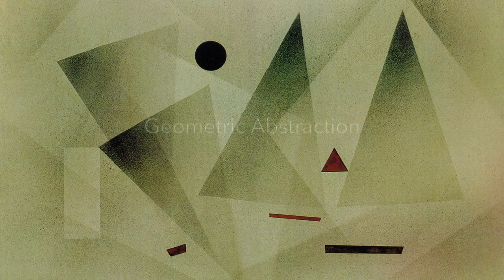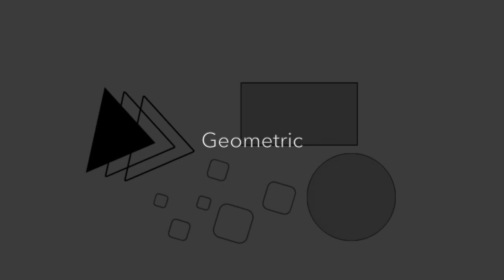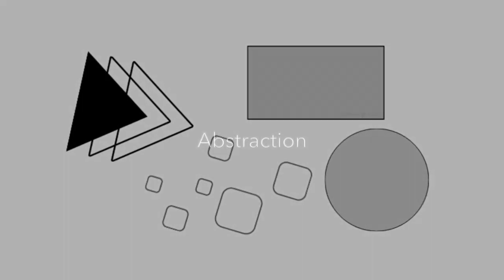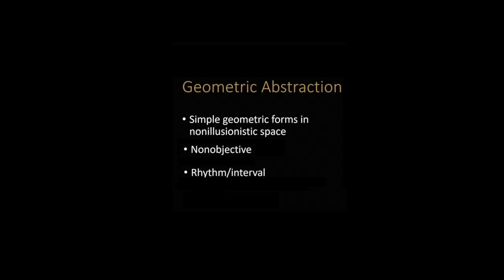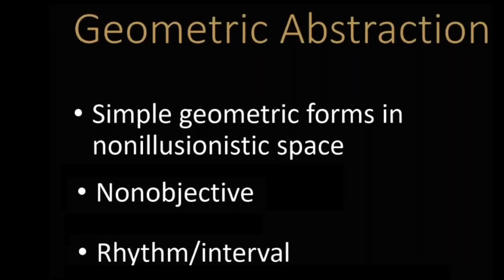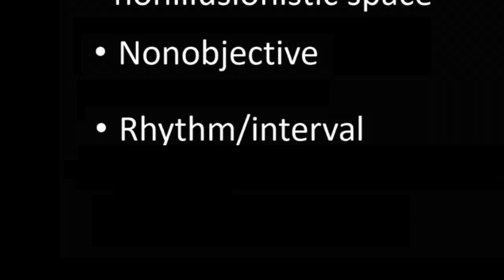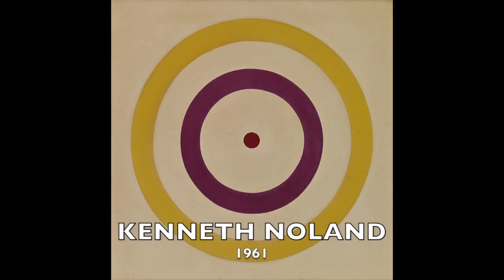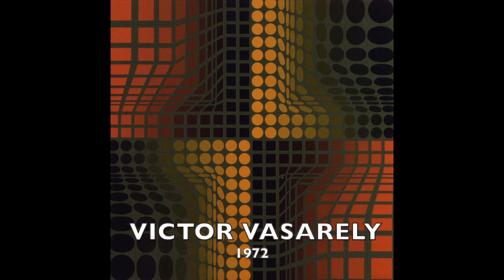GEOMETRIC ABSTRACTION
A LOOK AT GEOMETRIC ABSTRACTION IN PAINTING BY EO OMWAKE